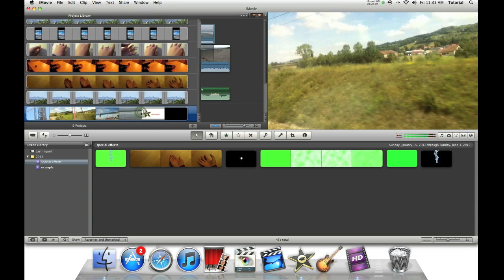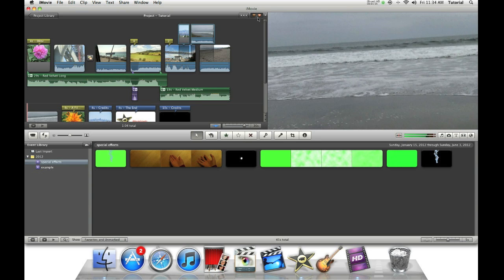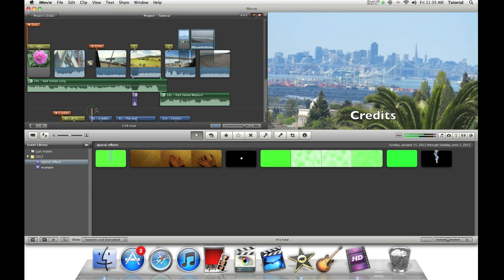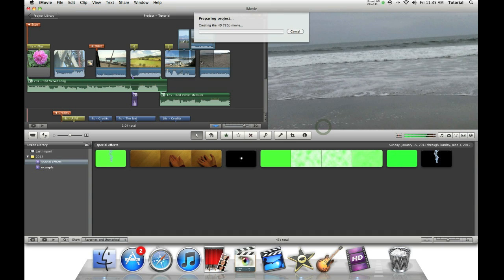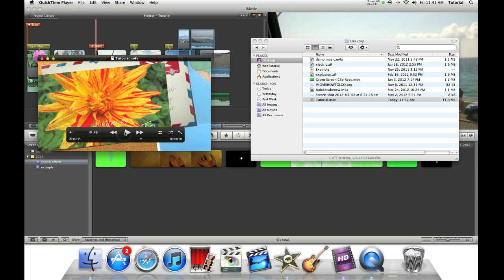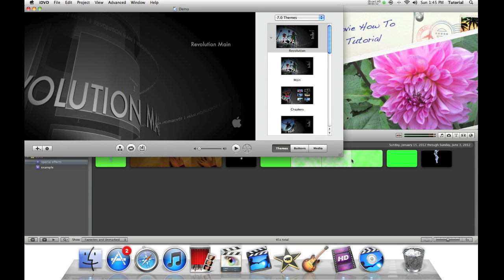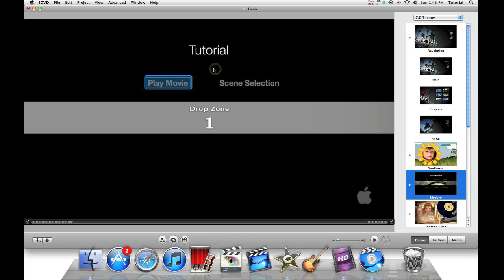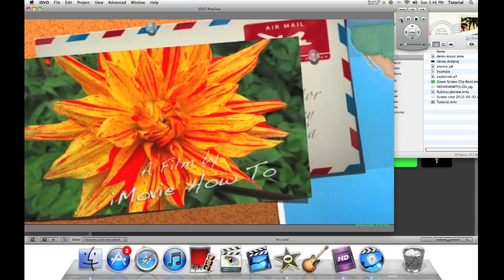iMovie 11 - Adding Chapter Markers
This tutorial explains how to put chapter markers in your iMovie 11 project. Advanced tools needs to be turned on in order for this to work. Leave your questions in the comments below...